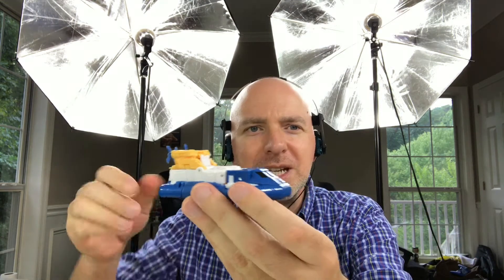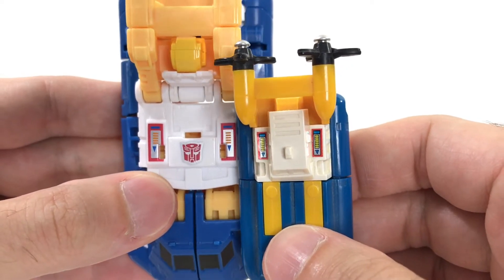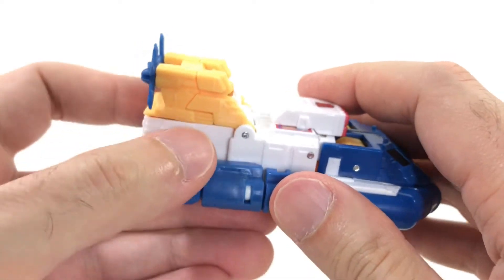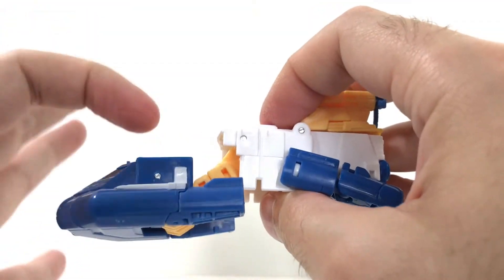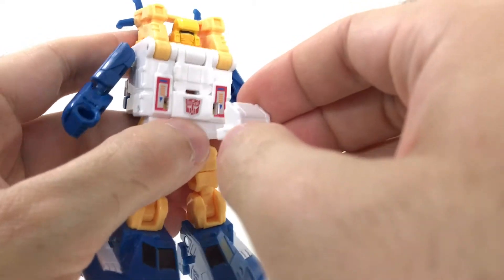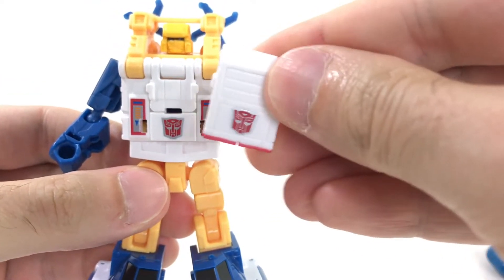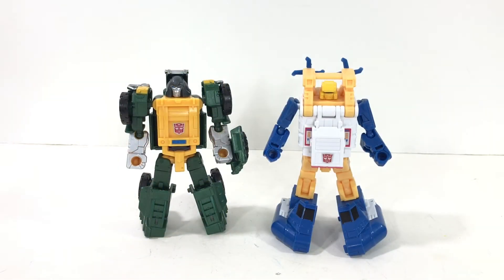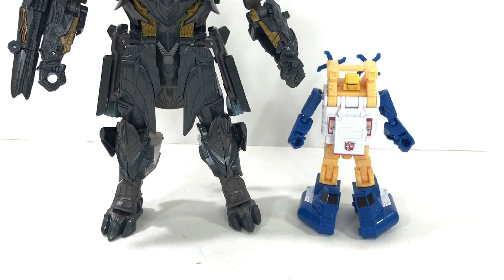eBEFOREi Reviews: Transformers Titans Return SEASPRAY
New mic was TOO HOT! I'll have it fixed by next video :)
Seaspray is a bulky fun minibot that pays great homage to the G1 character while also bringing him up to modern times. A very well done design Hasbro!